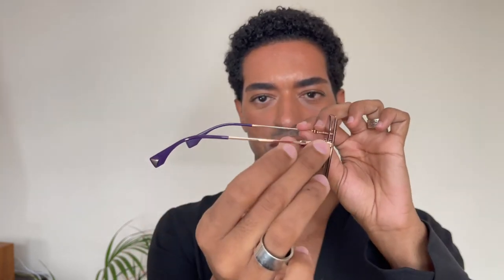My entire sunglasses collection! Tom Ford, Versace, Dior and more...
Hey guys!! I know this one is a long video so grab a snack and a drink and lets talk about accessories again! Any accessory will definitely elevate your look and sunglasses are my favorite category!! I have a little collection of 23 pairs so if you wanna see what they look like, stay with me till the end!

1. Tom Ford- discontinued
2. Tom Ford- Sabrina
3. Tom Ford- Marco
4. Tom Ford- Spector
5. Tom Ford- Angus
6. Dior- So Light
7. Dior- Kaleidiorscopic
8. Dior- So Real Fast oversized
9. Fendi- Men 0031 aviator
10. Fendi- Eyeline
11. Versace- Ve 4275
12. Versace- Frenergy
13. Prada- spr 28r
14. Saint Laurent- SL 51 T 002
15. Valentino- V702sa
16. Loewe- LW40017U
17. Mykita- Sun Trust Visor
18. Linda Farrow- 54019
19. Ray Ban- Light Ray RB4211
20. Chilli Beans- 3032 gold
21. Swatch-
22. nau- Ganzo 2S
23. Van Rysel- Road Race 500